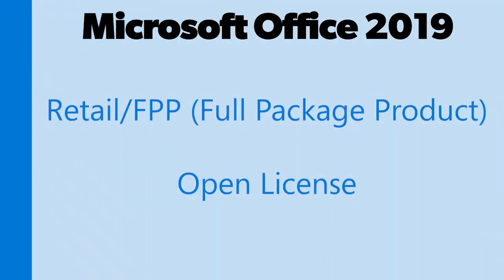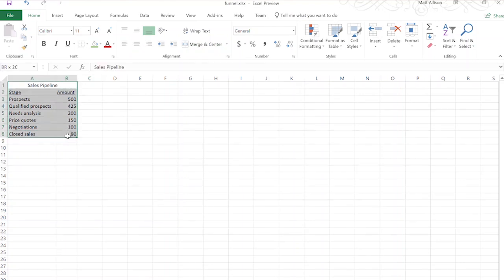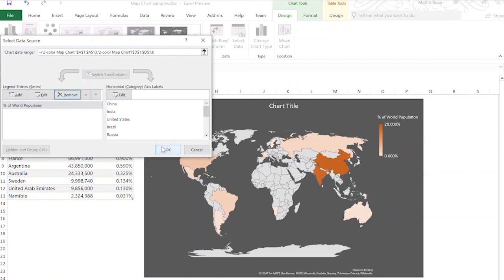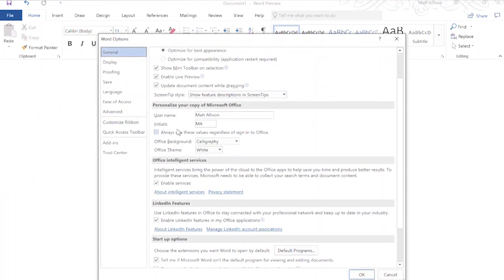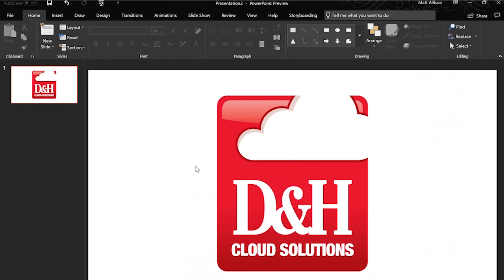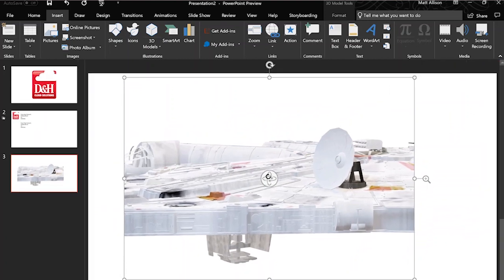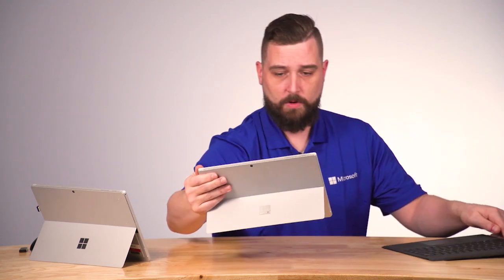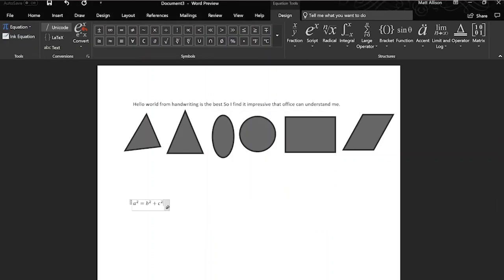Introducing Microsoft Office 2019 - A Solutions Lab Webcast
Inter-office communication and productivity has always been a critical component of a well-run organization. Microsoft Office has traditionally been a leader in that crucial business category. A new edition of our favorite productivity suite launches this autumn and that means a fresh new list of features and advancements for you to wrap your head around. Join our Microsoft Technical Adviser, Matt Allison, as he delves into the details of this feature list and explains the best practices for deploying your next wave of Office clients.